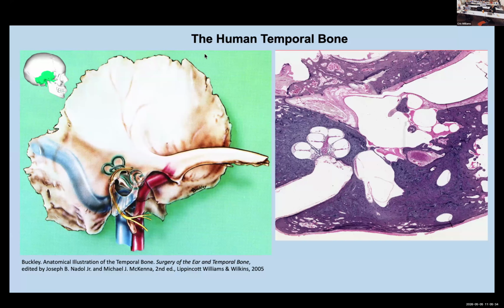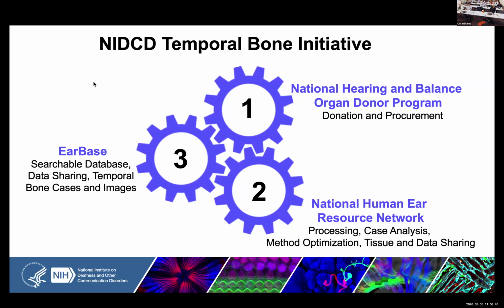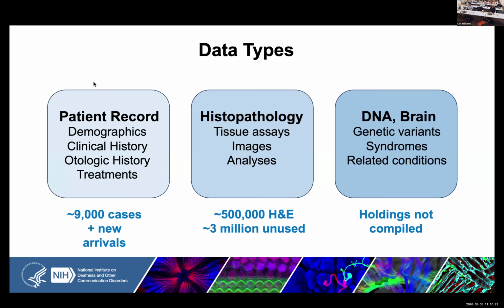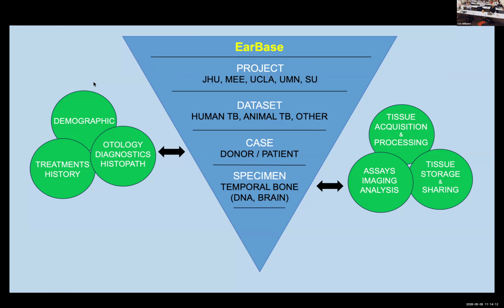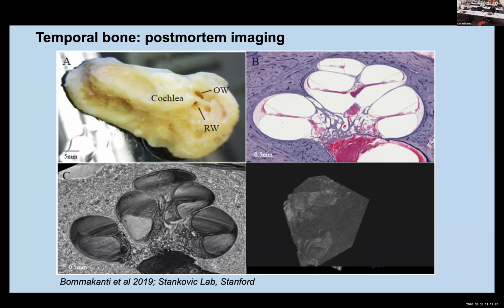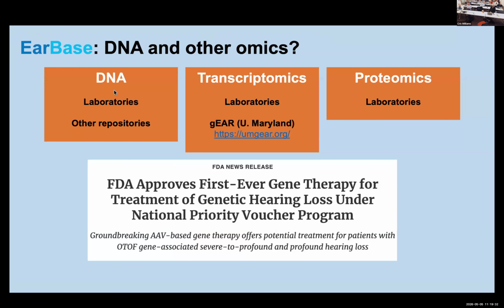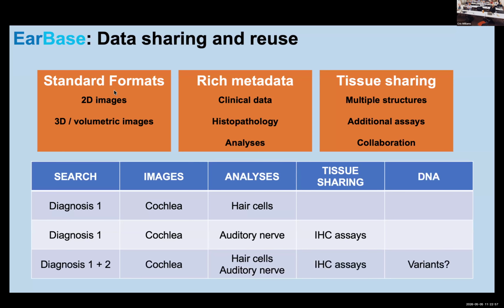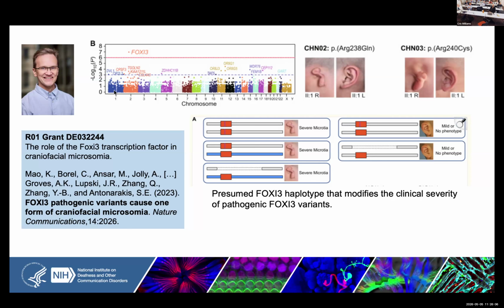An Introduction to EarBase: A FaceBase Consortium (FaceBase Forum 2026)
*An Introduction to EarBase: A FaceBase Consortium*
Troy Hackett, PhD (NIH/NIDCD)

In this presentation from the 2026 FaceBase Community Forum, Dr. Troy Hackett (NIH/NIDCD) introduces EarBase—FaceBase's first cross-institute consortium, launching June 1, 2026—and describes the NIDCD Temporal Bone Initiative that it serves. EarBase consolidates decades of human temporal bone data from five NIDCD network laboratories (Mass Eye and Ear, University of Minnesota, UCLA, Johns Hopkins, and Stanford), covering approximately 9,000 human cases, the vast majority with a positive history of otologic disease.

Dr. Hackett walks through the EarBase data model and user interface, describes the rich multimodal data available (H&E histology sections viewable at single-cell resolution, audiograms, clinical CT imaging, volumetric imaging, and immunohistochemistry), and illustrates the potential of EarBase + FaceBase integration through a story of scientific discovery linking inner ear development research to the genetics of hemifacial microsomia.

*Topics covered:*
• The NIDCD Temporal Bone Initiative: donor program, research network, and EarBase as the data hub
• Scale of the collection: ~9,000 human cases, ~500,000 H&E sections, with single-cell resolution imaging
• The EarBase data model: case-level, specimen-level, and file-level organization
• Data types: H&E histology, audiograms, clinical CT, volumetric imaging (micro-CT, synchrotron), immunohistochemistry, and DNA
• Tissue-sharing tracking to support collaboration and maximize use of donated specimens
• Use cases: selecting cases by diagnosis, analyzing cochlea and auditory nerve, multi-diagnosis studies
• The FOXI3 story: how inner ear research connected to craniofacial microsomia through cross-domain data
• June 1 soft launch: what will be available and what's still to come

EarBase represents a new model for cross-institute data federation within FaceBase, with the potential to unlock discoveries at the intersection of hearing, balance, and craniofacial biology.

*Presented at the 2026 FaceBase Community Forum, Arlington, VA, May 4–5, 2026.*